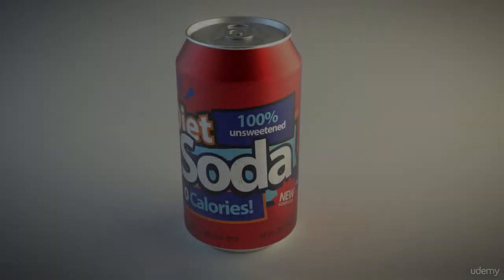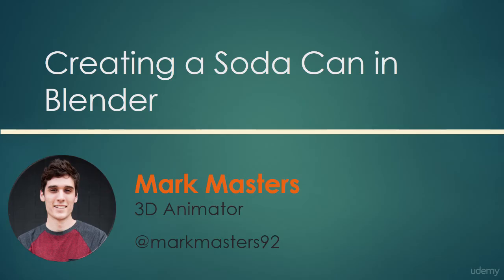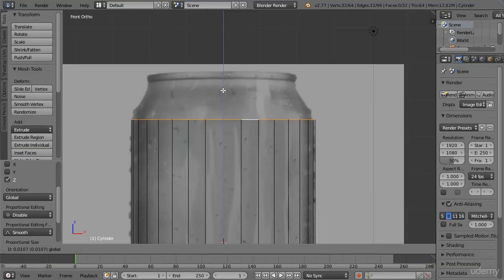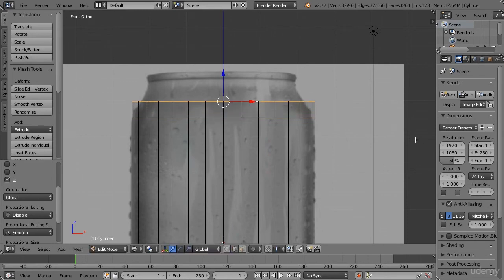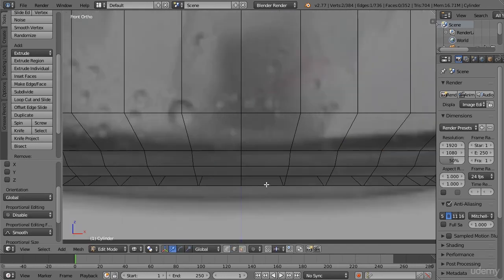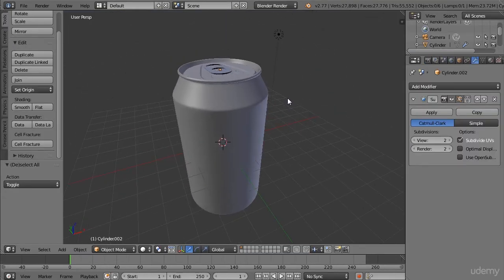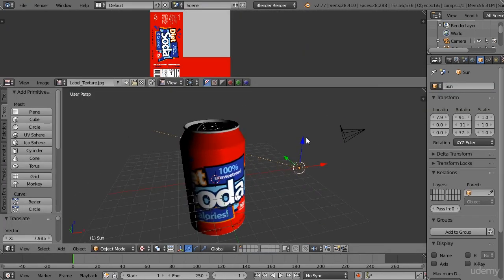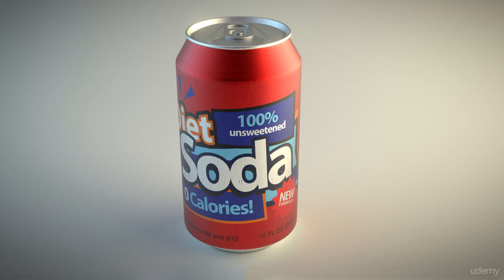Creating a 3D Soda Can in Blender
Learn how to create amazing 3D Art in the FREE 3D application Blender.

This course is project based, so it's not filled with meaningless modeling practices, but will teach you real-world examples and walk you step-by-step on how to create a usable 3D asset from start to finish.

What to Expect - This course is designed to not only allow a complete beginner to follow along, but even if you're a more experienced Blender user or 3D Artist you'll still be able to gain a wealth of knowledge from this course. Never get lost, as everything is step-by-step and recorded in real-time with easy to understand instructions the entire way.

You can use the model you create in this course in your LinkedIn profile, or an added kick to your portfolio and help you land that job at your dream studio. Even use the model you create in your own video game or short film. And as always you will get full lifetime access to this course for a single fee.

Mark Masters not only has several years experience teaching various 3D subjects at Digital-Tutors, but he's also a 3D Animator/Generalist working in the industry. This means you get the most relevant information on how to create industry quality 3D assets.

- Complete beginners

- Intermediate users

- Artists who want to improve their modeling skills in Blender